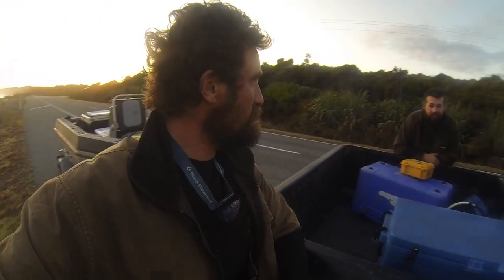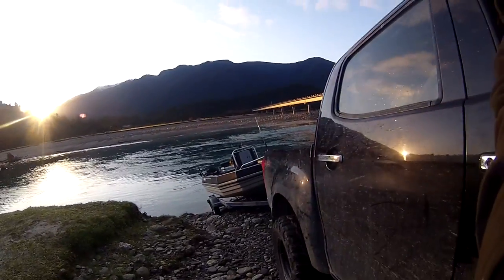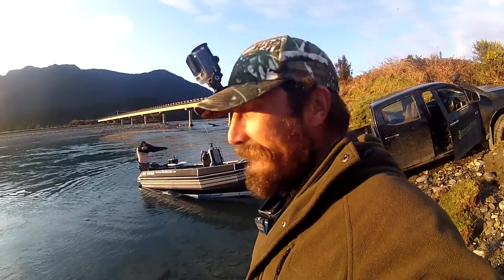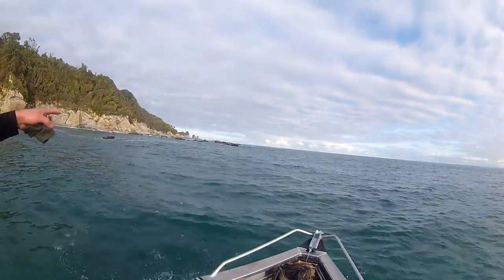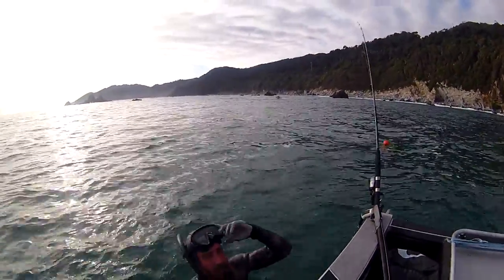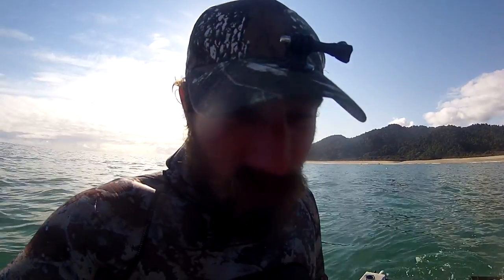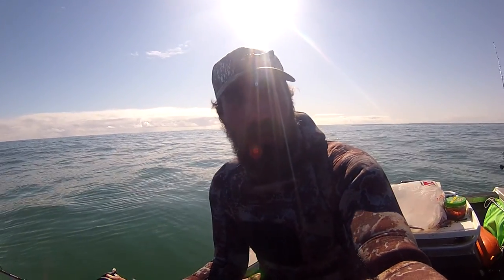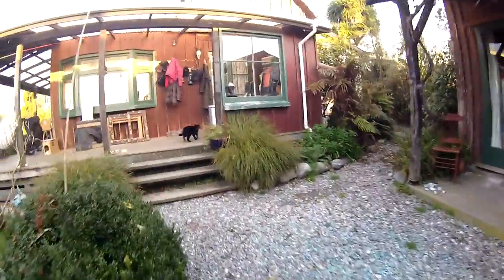JET440X New Zealand pontoon jetboat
DNA Boats pontton jetboat 440X powered buy a small car engine perfect for new zealand rivermouths and ocean fishing